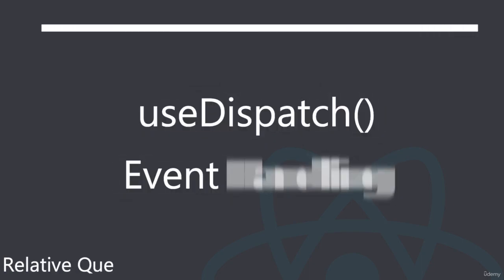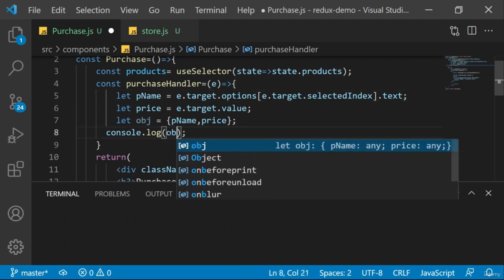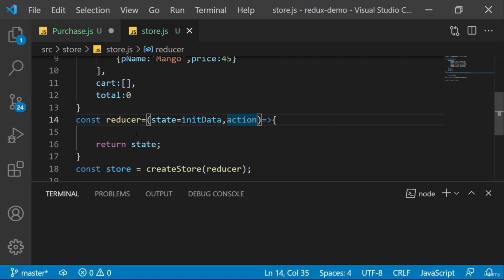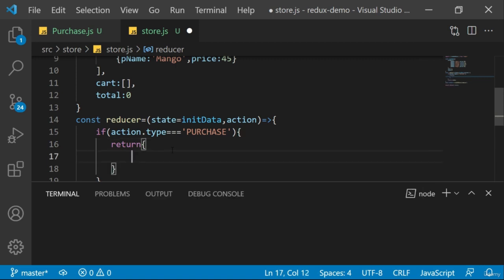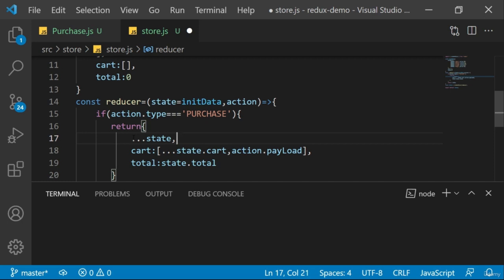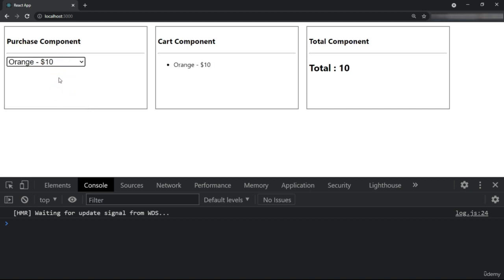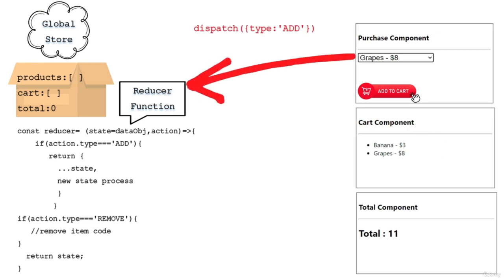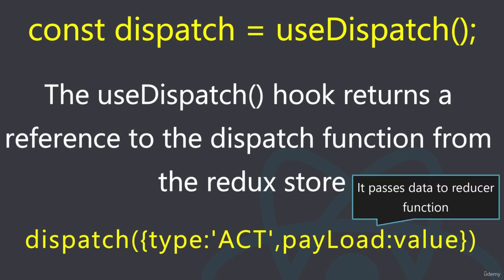6 useDispatch hook